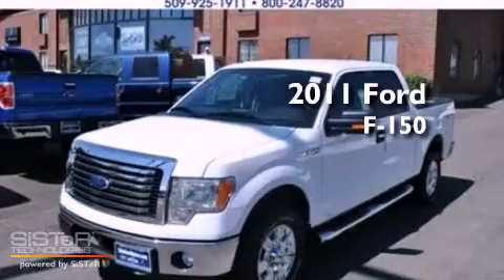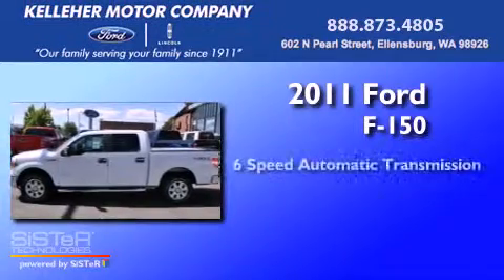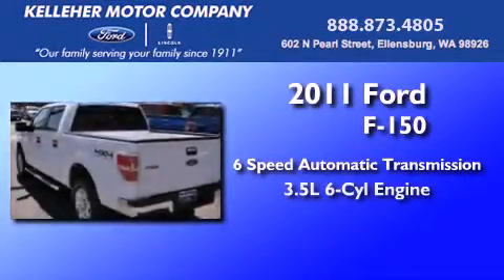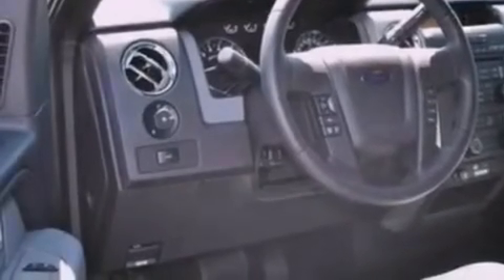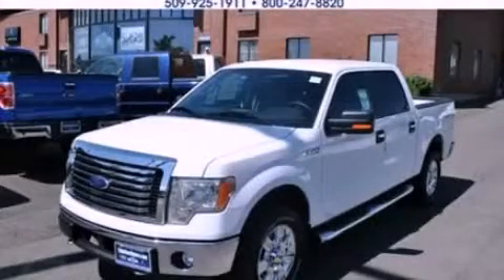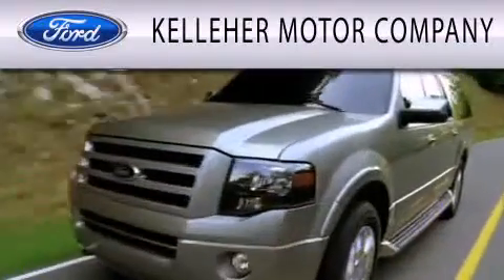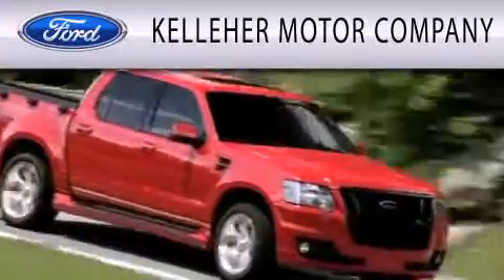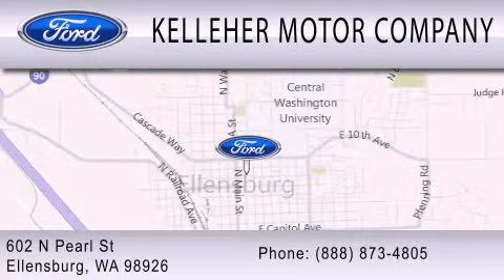2011 FORD F-150 WA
Year : 2011
 Make : FORD
 Model : F-150
 Engine : 3.5L V6
 Trans . : AUTO 6SPD
 Exterior : OXFORD WHITE
 Miles : 100
 Interior : GRAY
 Stock : 11199

 602 North Pearl St.
  , WA 98926